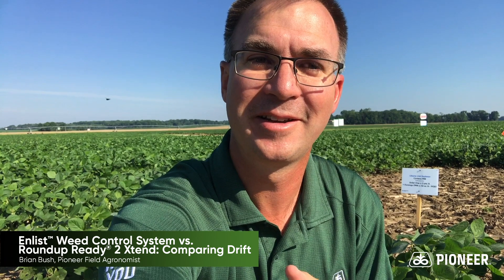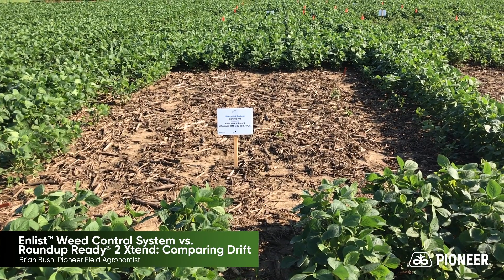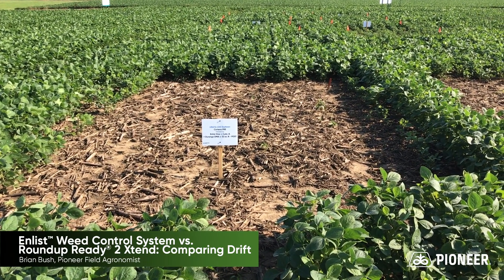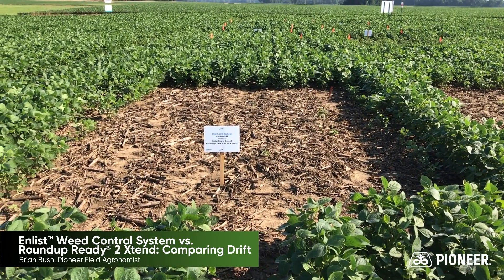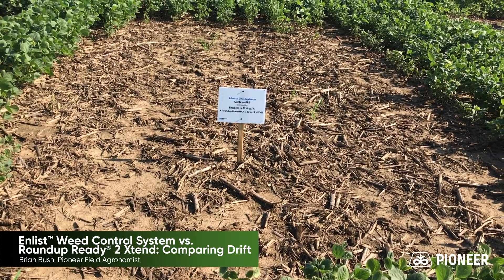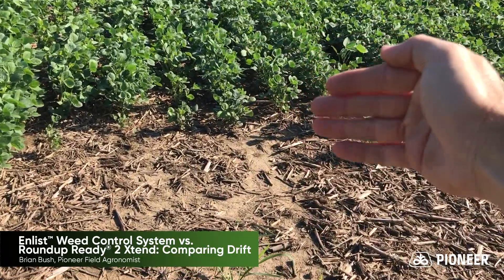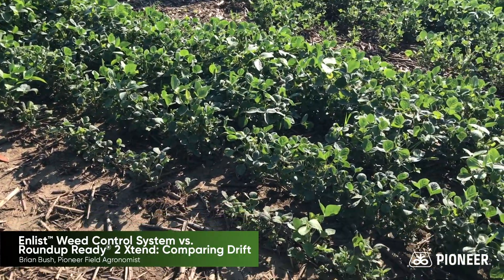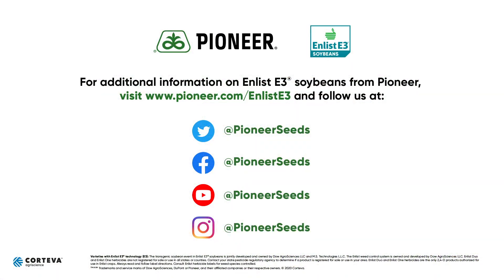Enlist™ Weed Control System vs. Roundup Ready® 2 Xtend: Comparing Drift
In this video, Pioneer Field Agronomist Brian Bush compares the potential for drift using the Enlist™ weed control system vs. Roundup Ready® 2 Xtend system. In the plot where Enlist weed control system was sprayed onto non- Pioneer® brand Enlist E3® soybeans, there was virtually no drift, even though there was the presence of wind when the product was sprayed. In the plot where Roundup Ready® 2 Xtend was sprayed on non-tolerant beans, the product did drift onto beans in multiple directions, as it was carried by the wind.